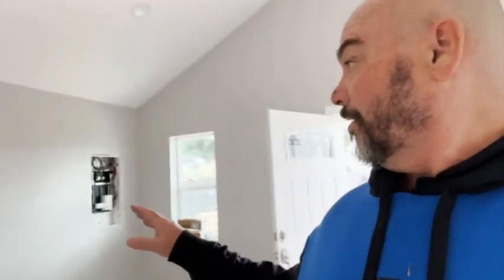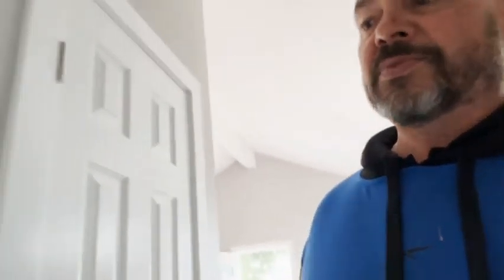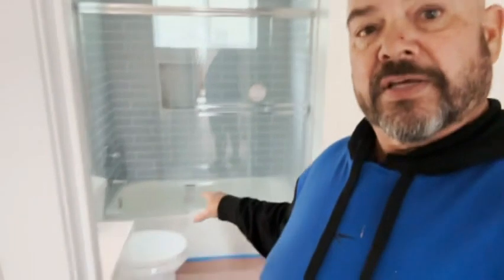ADU Chino ll | Part 14- Attached 735 sqft